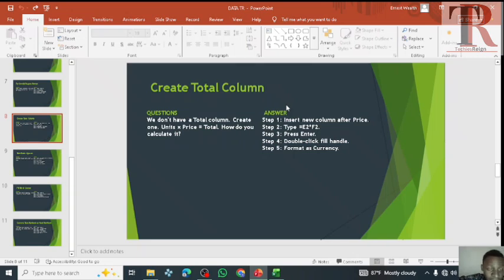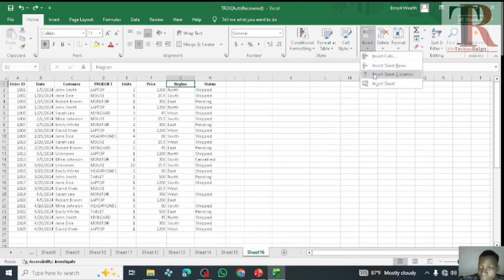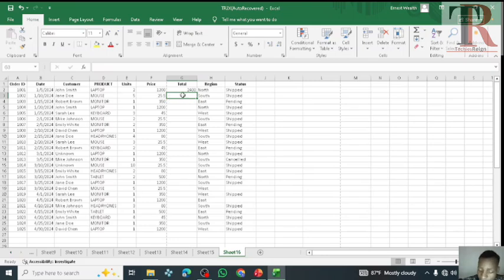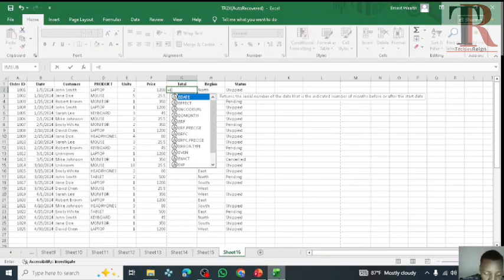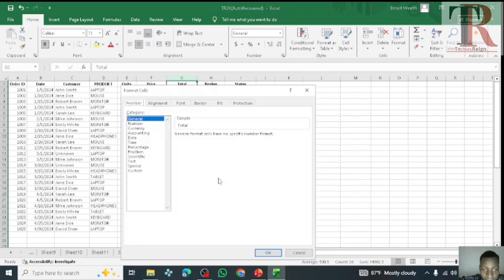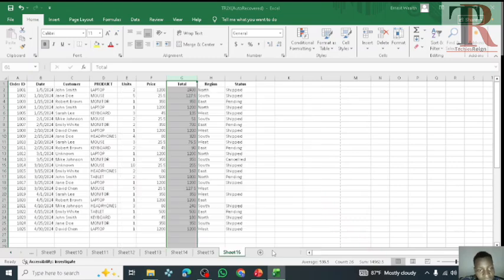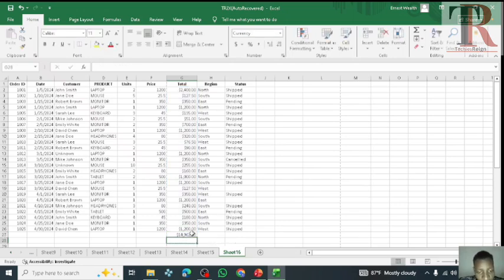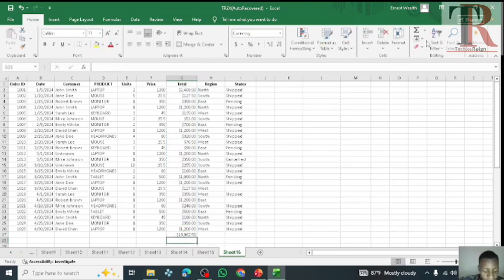CREATE TOTAL COLUMN(Excel Data Cleaning)